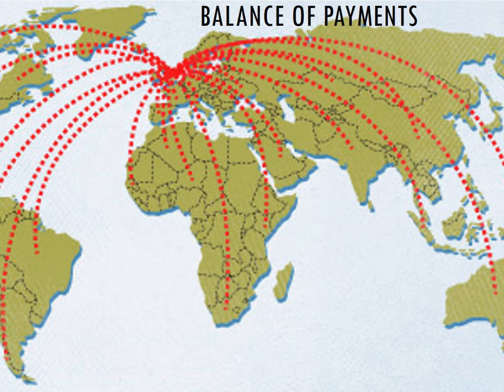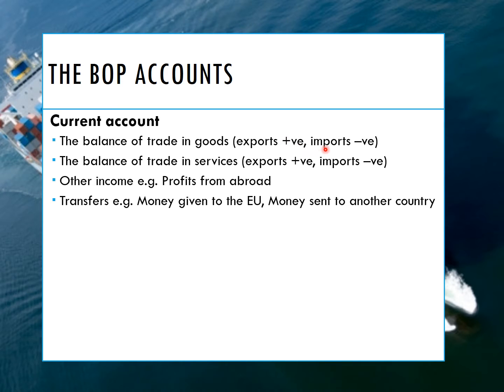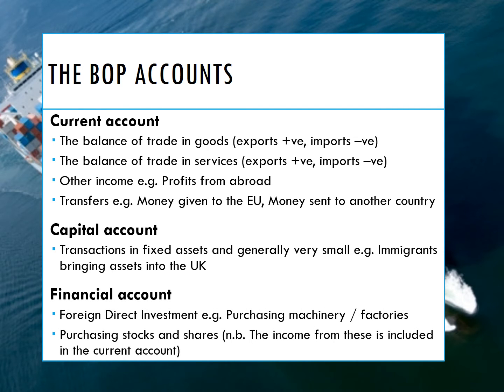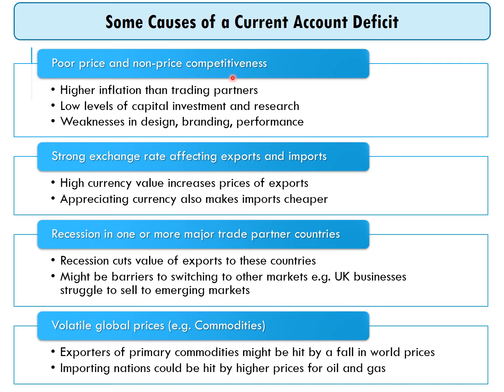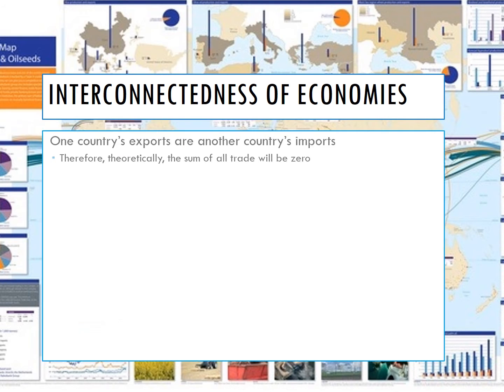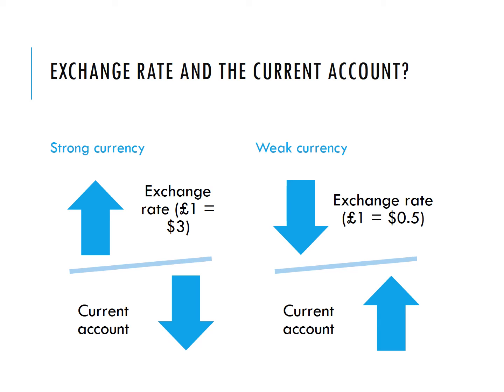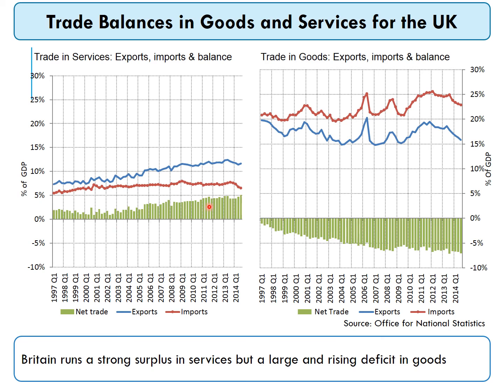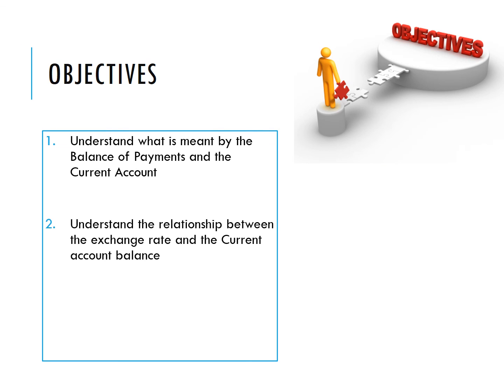7 Balance of Payments REC